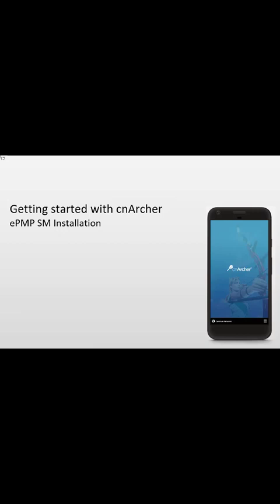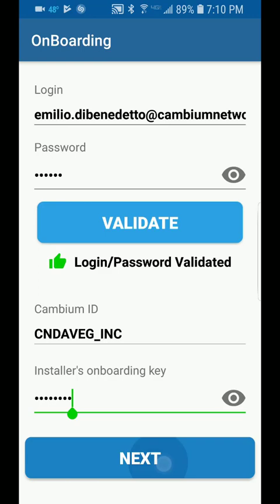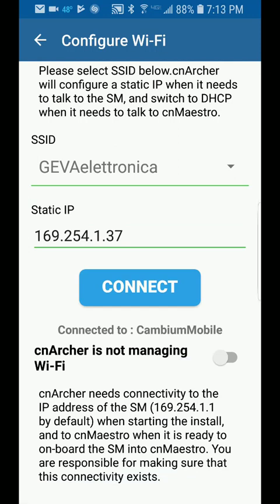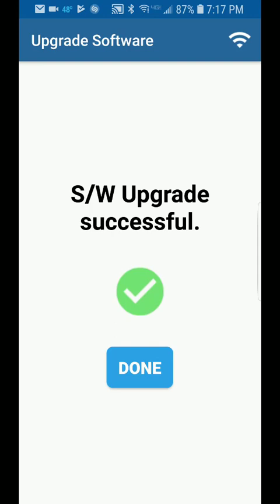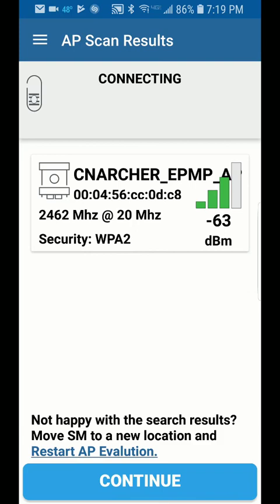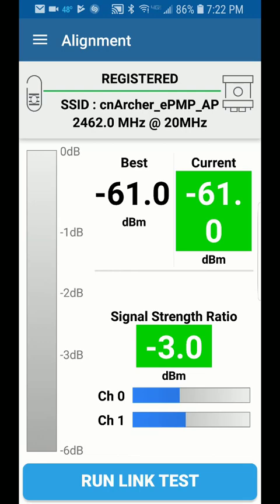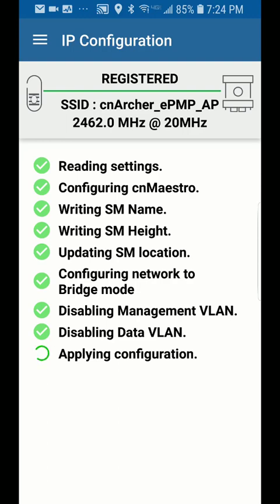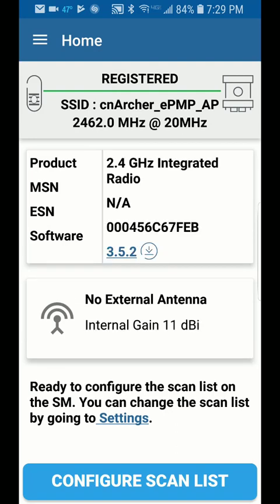cnArcher Installer App - Training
Learn about the latest features in cnArcher release 1.2.4 to improve installation efficiency and reduce the time required to connect a customer.